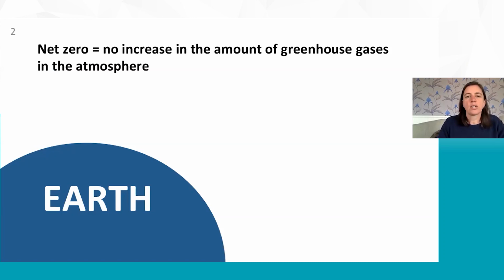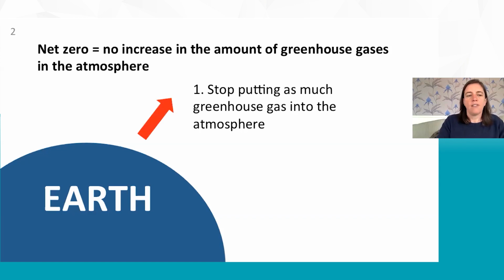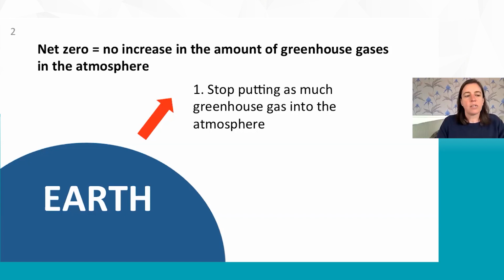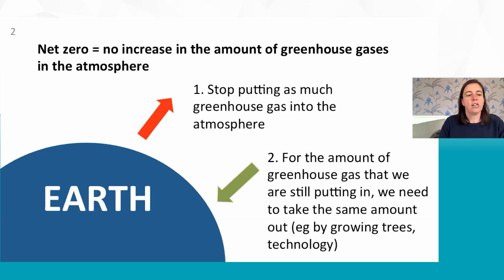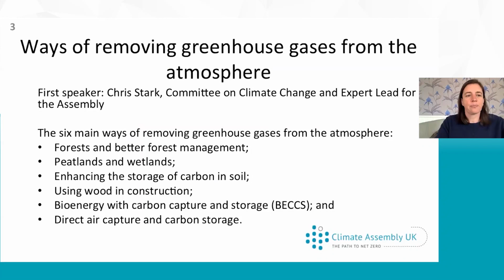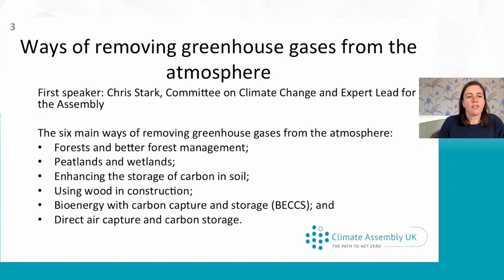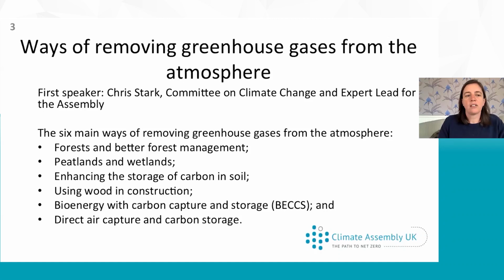Rebecca Willis introduces Climate Assembly UK (Weekend 5)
At the second online weekend, the assembly will hear presentations on different ways of removing greenhouse gases from the atmosphere and arguments about the extent to which the UK should or should not rely on these technologies in order to reach the net zero by 2050 target.